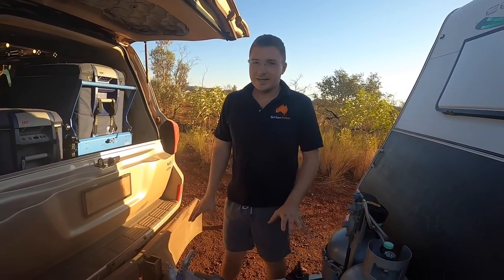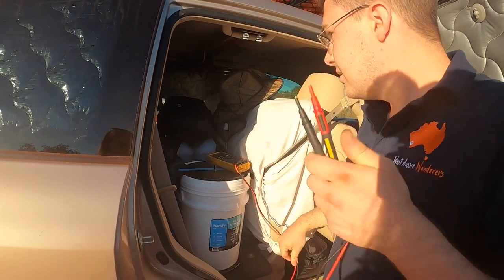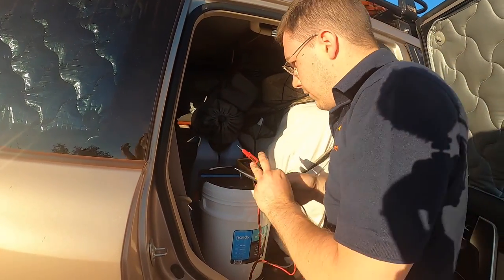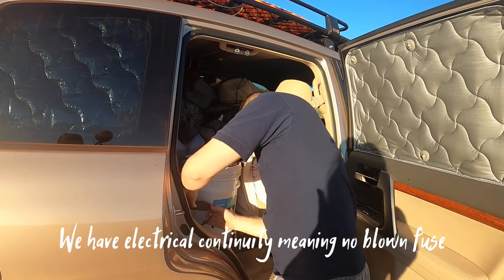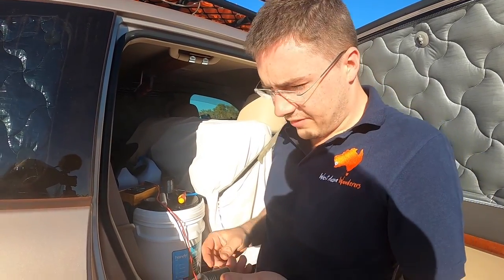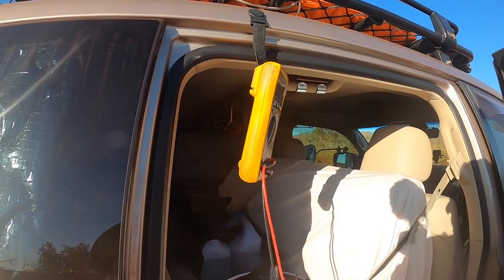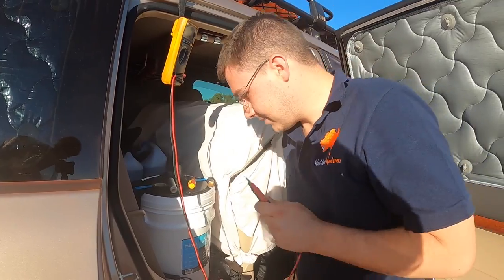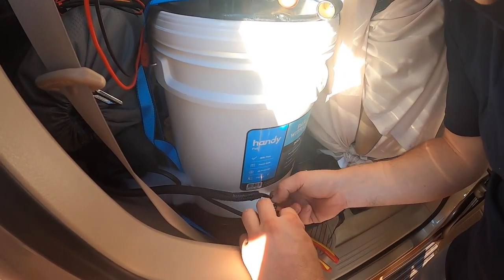How to Fault Find a 12v Fridge Freezer with No Power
Got problems with your Fridge/Freezer not turning on when plugged into 12v? We did and this is how we sorted it out. Hopefully this fault finding methodology is simple and useful for you and the issues you're encountering.